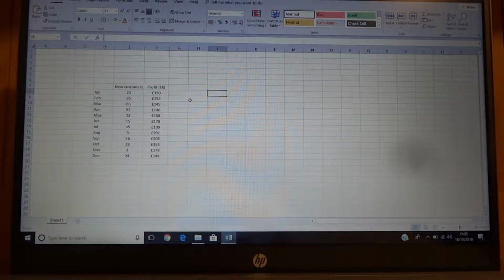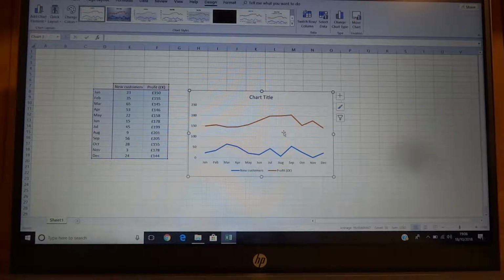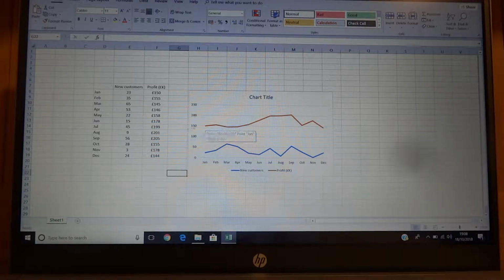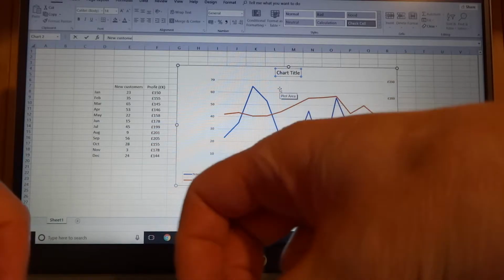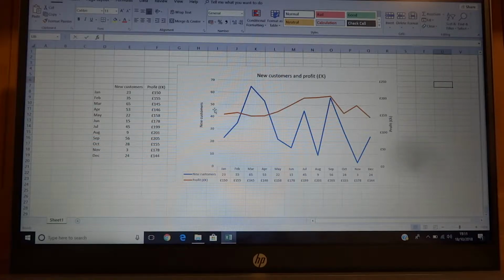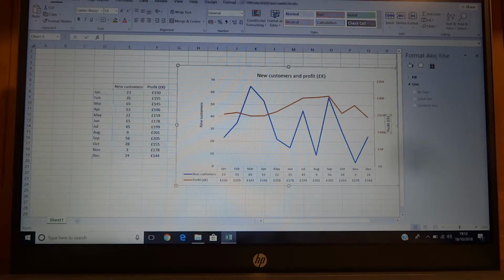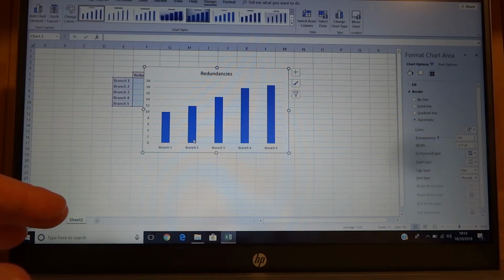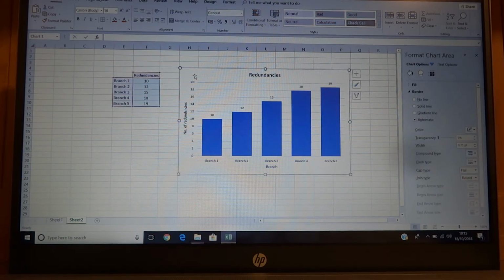How to make a graph in MS Excel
This video will support the coursework assignments for HIGH1031 and HIGH2037.